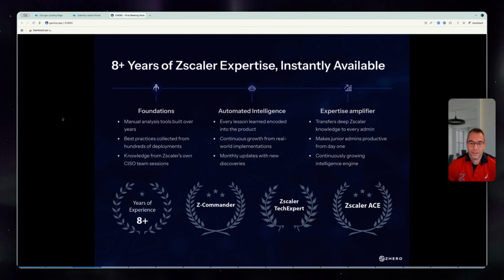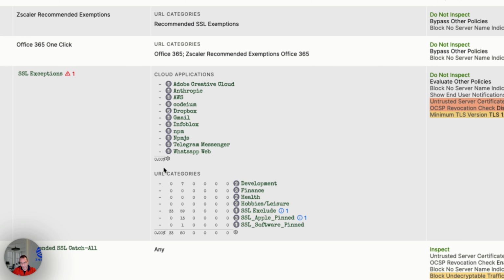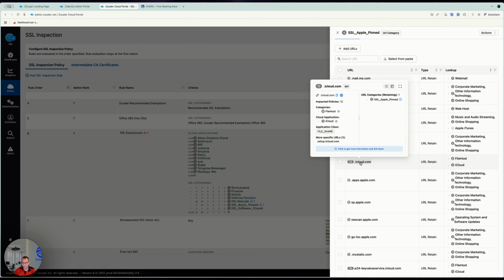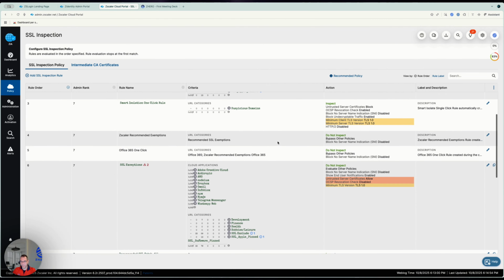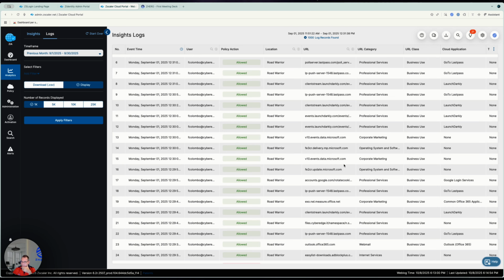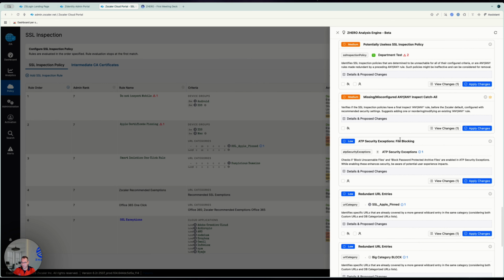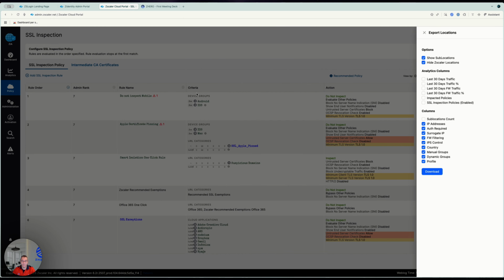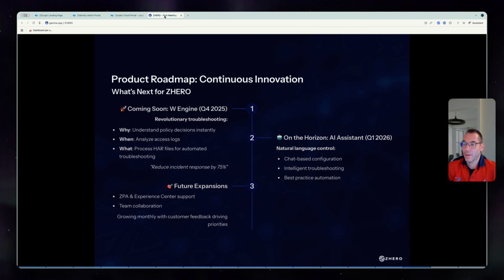ZHERO Full Demo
Introducing ZHERO: Your Zscaler Admin Extension

We've distilled over 8 years of Zscaler best practices and hard-earned expertise into ZHERO, a powerful browser extension designed to revolutionize your administrative experience.

Chapters:
0:00 Introduction
3:10 Enhanced Visibility
8:07 Enhanced Visibility - Drill Down
10:02 Enhanced Visibility - URL Management
14:20 Change Managemen - Pending Changes
16:50 Universal Search Engine
22:56 Smart Analysis
28:10 Advanced Reporting
35:06 Security considerations

Enhanced Visibility
Gain unprecedented insight into your Zscaler environment. Instantly see policy dependencies, eliminating guesswork and accelerating troubleshooting.

Smart Analysis
Leverage 1000+ automated checks that proactively identify and resolve configuration issues and potential security gaps.

Change Management
Implement changes with confidence. ZHERO provides pre-deployment validation and diff visualization.

Advanced Reporting
Analyze location configurations, app & fwd profiles configuration and SSL inspection insights to optimize your security posture.